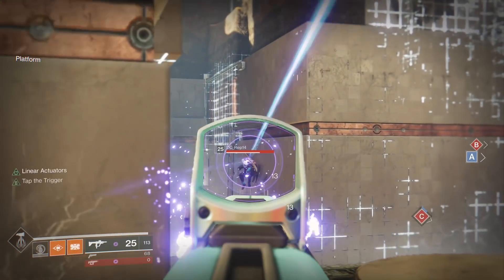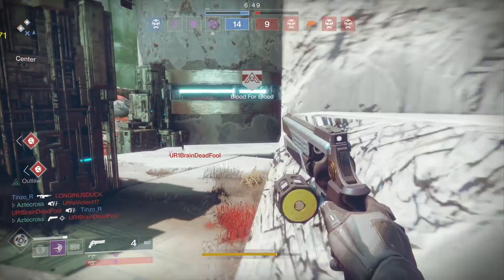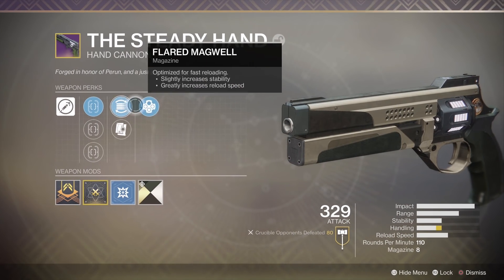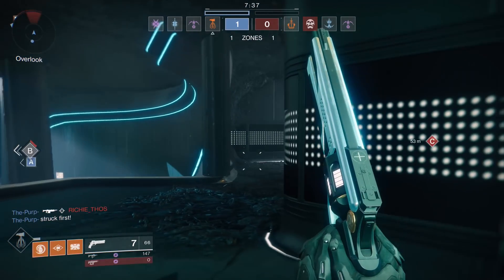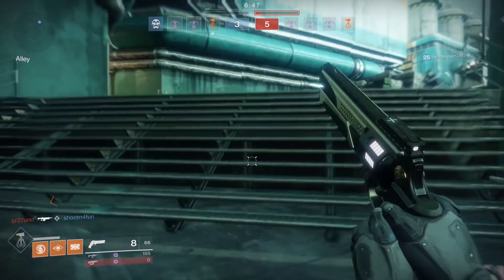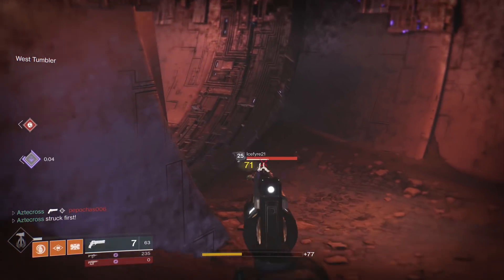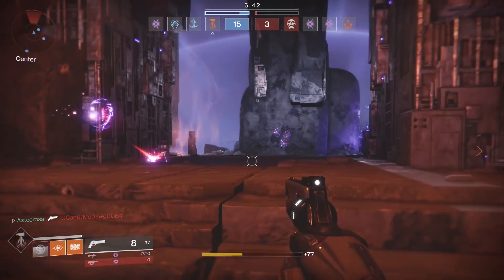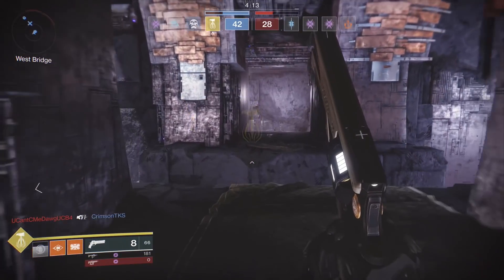Steady Hand Cannon Masterworked | Destiny 2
Steady Hand Masterworked for Crucible. 110 rpm hand cannons are not in the best spot but this one gives them all a run for their money.